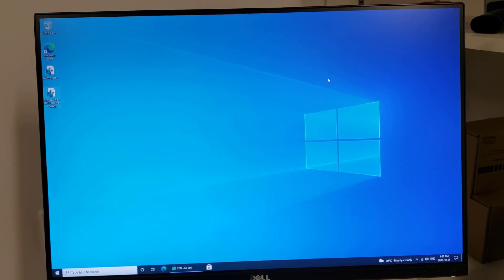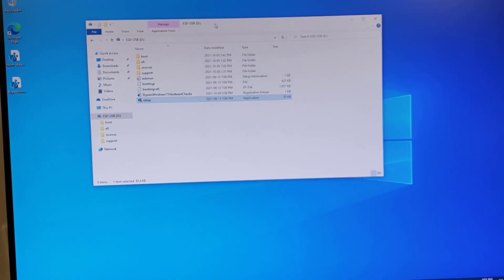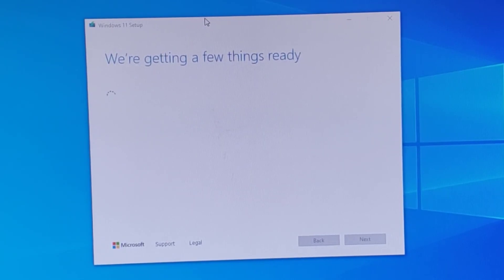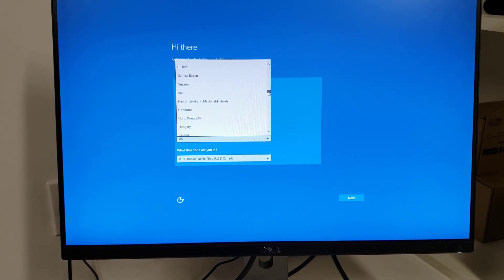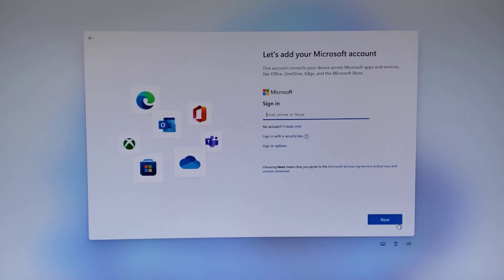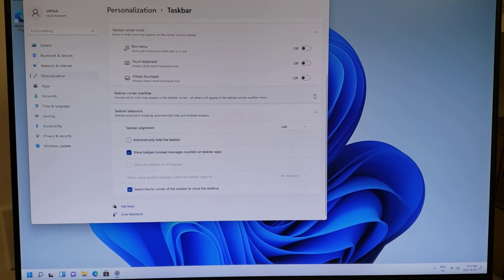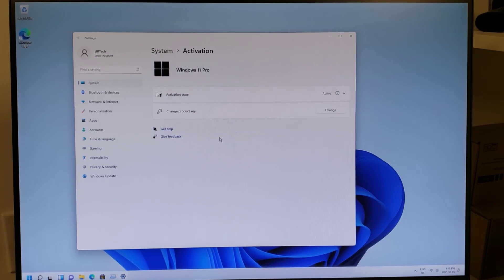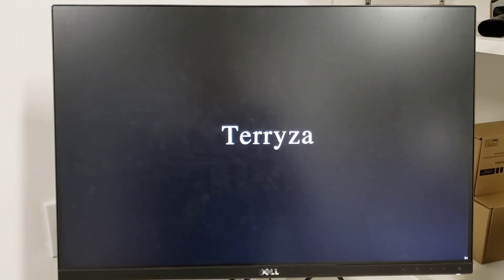Windows 11 Upgrade Unsupported Hardware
If your Windows 10 PC does not have a TPM 2.0 or its hard drive is too small, or the the CPU is under performing, this is the video for you.  We demonstrate how to upgrade from Windows 10 to Windows 11 on a lowly Intel Compute Stick with an Intel Atom X5 CPU.

How To Upgrade Unsupported Hardware to Windows 11